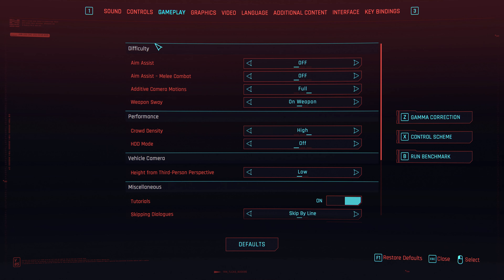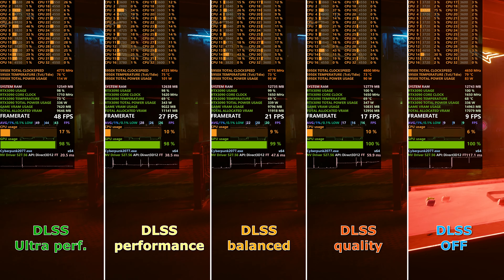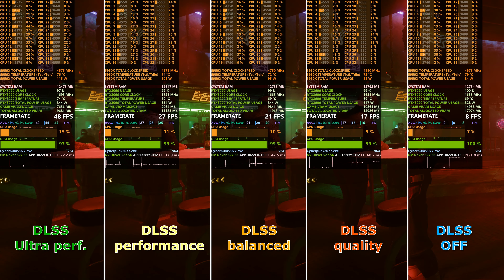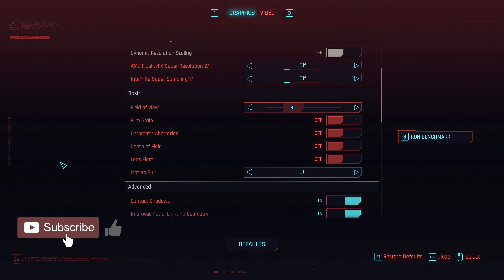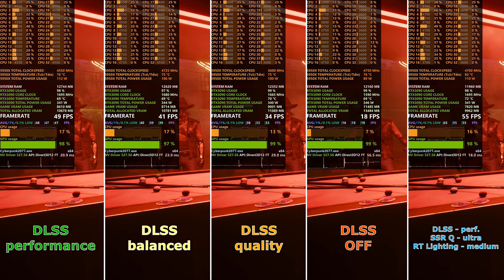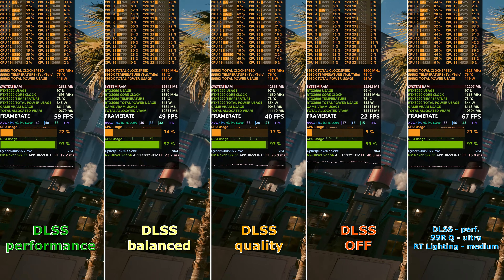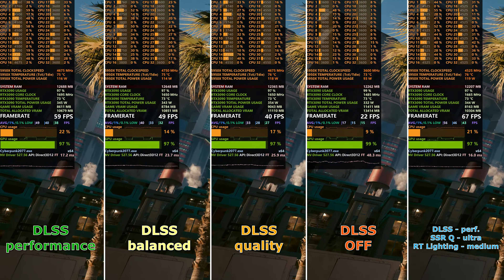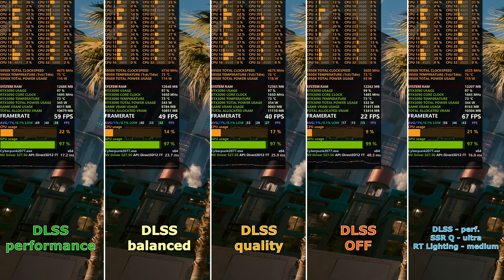Cyberpunk 2077 | Path tracing | 4K | RTX 3090 | 5950X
Without recording add up ~2-5% of performance when gpu is at 95-100% usage.

So for this one i decided to benchmark old raytracing mode versus new path tracing (called RT Overdrive) accompanied by DLSS.

Game version: v1.62

For recording i used Nvidia Shadowplay.

Shadowplay settings:
3840x2160 resolution;
Framerate: 60;
Bitrate: 70mbps.

PC info:

gpu:GeForce RTX™ 3090 GAMING OC;
ram: G Skill TridentZ 64gb DDR4 3200 Mt/s (4 sticks, dual channel, quad rank)
tCL16, tRCDWR15, tRCDRD15, tRP15, tRAS34, tRC75, tRFC (ns)250, tRFC400;
mobo: ROG Crosshair VIII Hero X570 (WI-FI);
soundcard: Creative Sound BlasterX Ae-5 ;
cpu cooler: NH-D15 chromax.black;
pc case: Corsair 780T;
psu: Corsair HX1200 Platinum 1200W;
Operating system: Windows 10 Pro.

All 5950x settings were set on AUTO.

All 5950X settings were set on AUTO (in other words completely stock),  amd virtualization feature has been enabled in the bios, nvidia resizeable BAR is enabled.
My motherboard's AUTO disables PBO by default. Power limits set to its defaults
PPT - 142W;
TDC - 95A;
EDC - 140.

"GAME VRAM USAGE" also known as "Process VRAM usage" - shows how much vram current running process (in this case this game) requires, others likes to call it "dedicated vram usage".

"TOTAL ALLOCATED VRAM" - shows how much of VRAM is allocated from all programs in windows, windows itself, if opened - web browsers, spotify, discord, etc. Also allocation increases from multiple monitors as well, so the more monitors and with higher resolution are connected the higher allocation will be.
(This value is the same as in windows task manager, under GPU tab "Dedicated GPU memory usage")

Regarding the whole VRAM usage debate, none of these two values shows true game VRAM requirements and when it will start to starve of VRAM deficiency. And there are no ways to truly know it unless you test with less VRAM, but usually its impossible to test with same GPU as there are no ways to artificially limit VRAM usage. These values are more suited as guidelines rather than definitive proof, but usually performance starts to drop, when game has saturated 100% of "Total allocated VRAM" and it will have issues when "Process VRAM usage" will be at 100% of total GPU VRAM buffer.

The monitoring program used in the top left corner is MSI Afterburner On Screen Display + Rivatuner Statistic Server. The actual overlay was displayed using "RTSS overlay editor" and not from MSI afterburner.